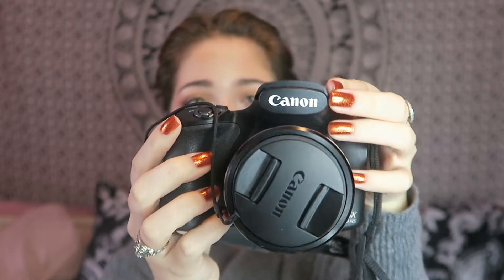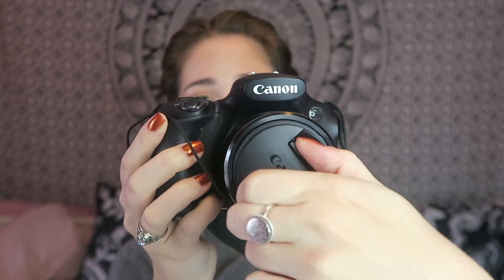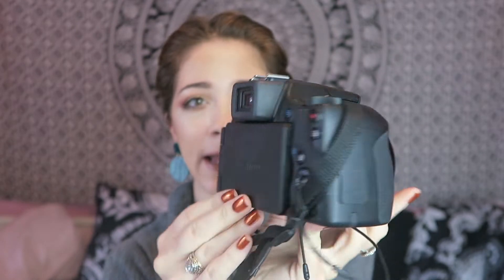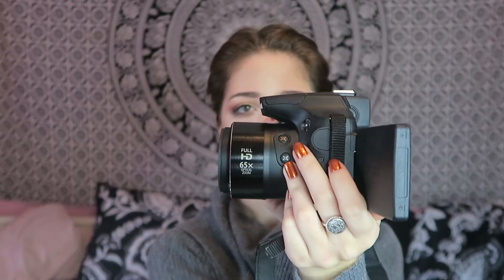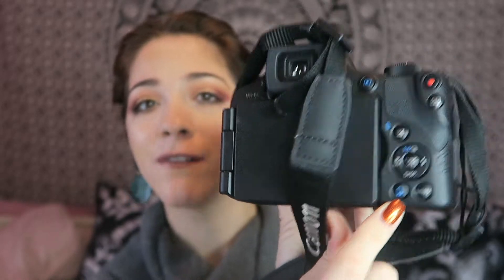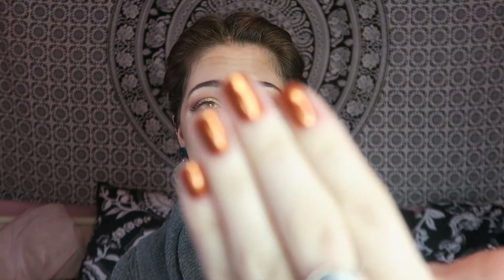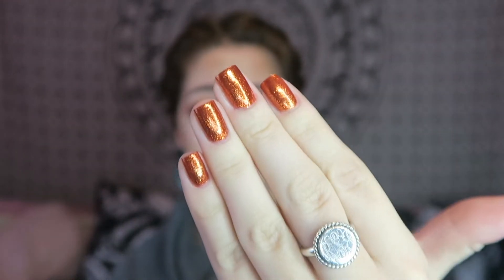Canon SX60 Review - BEGINNER Youtube Camera | Lizzie Marie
Canon SX60 Review - BEGINNER Youtube Camera
-Canon sx 60
(Found my refurbished one on eBay)

ITEMS WORN:
SWEATER: T.J. Maxx
EARRINGS: Primark
RINGS: Etsy
LIPSTICK: NYX 'Butter'
NAIL POLISH: KL Polish 'Leo'